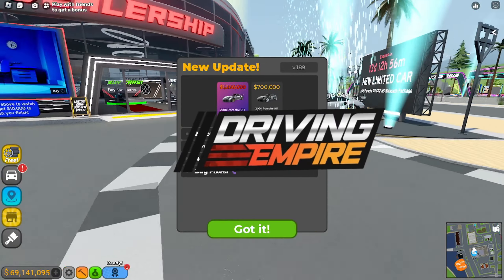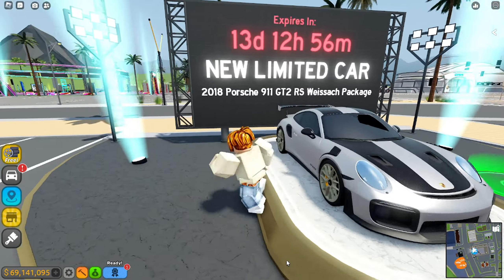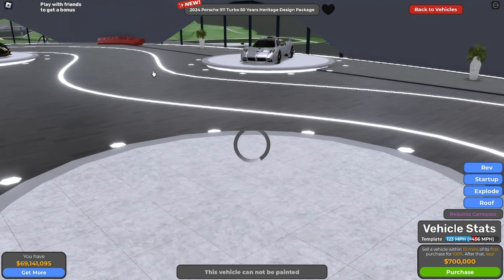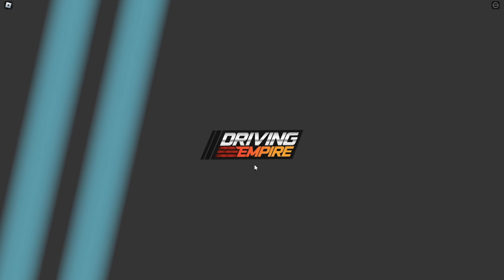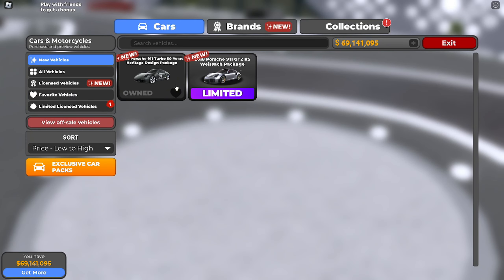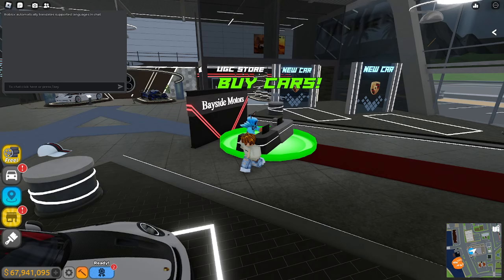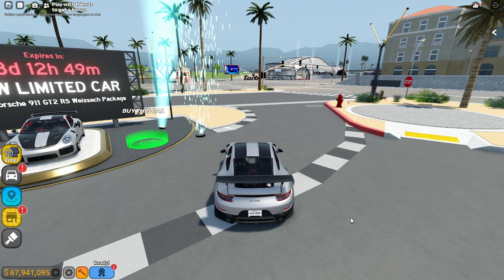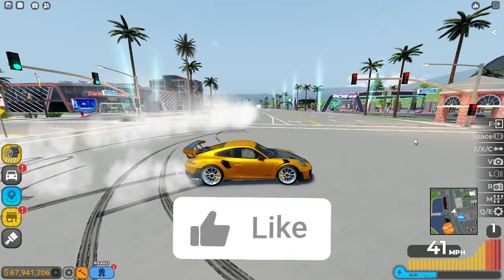New LIMITED Porsche in Driving Empire!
My Other Pages:
🔴 2nd Channel ►  @Sohhhlkk